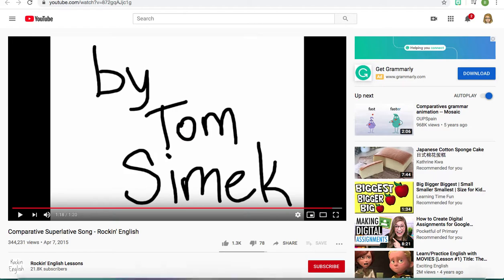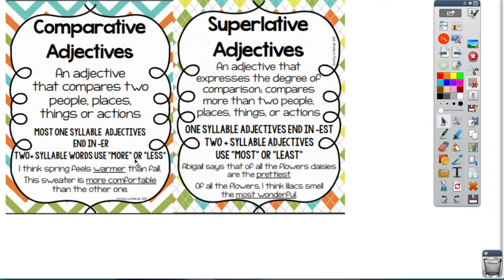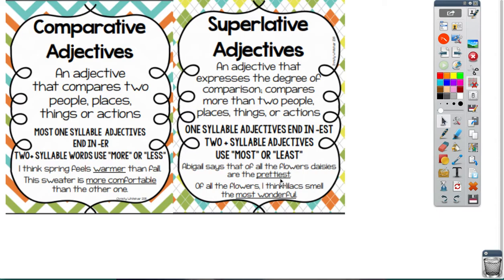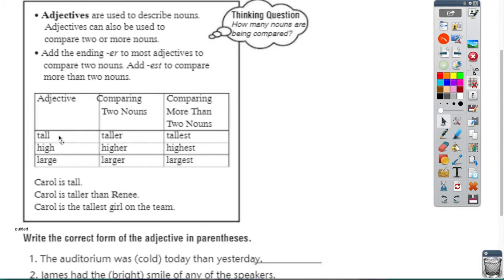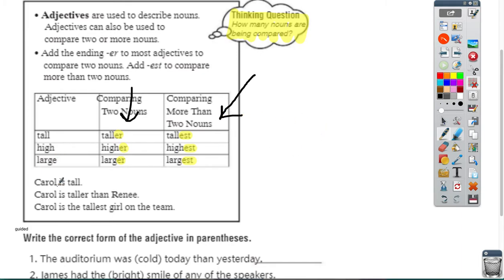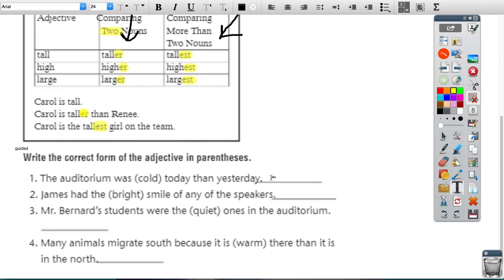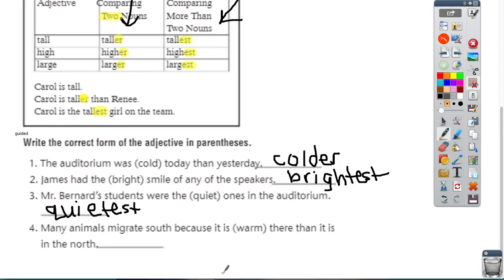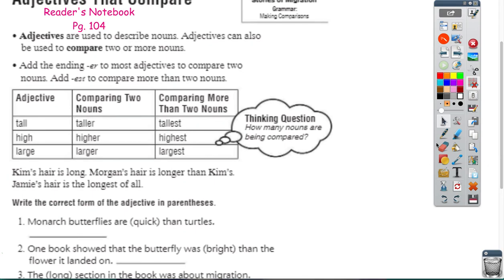Mon 3 30 Grammar